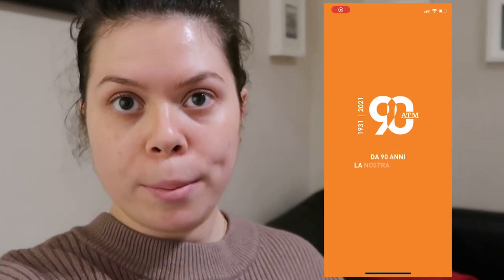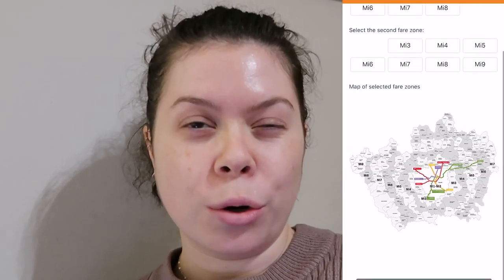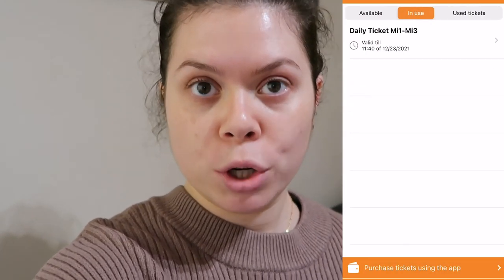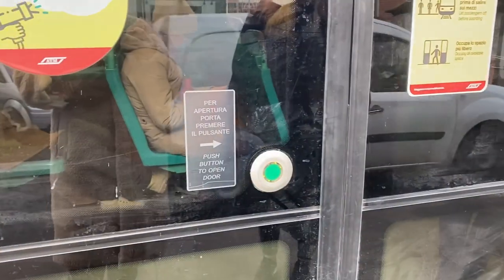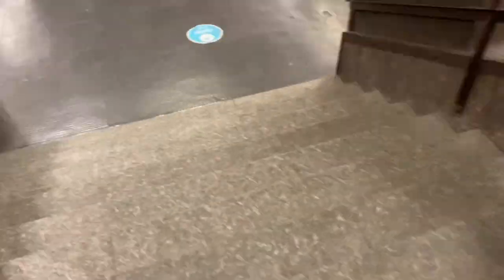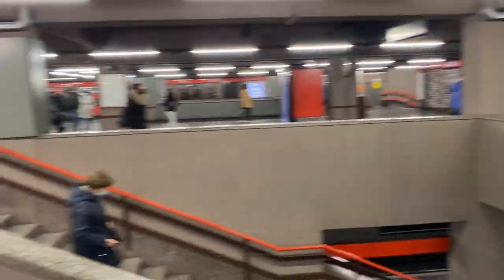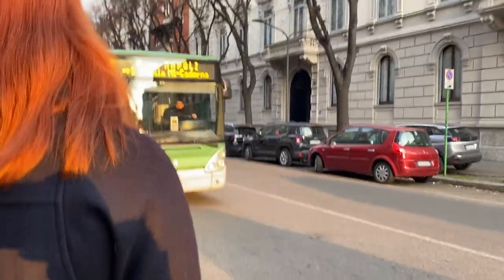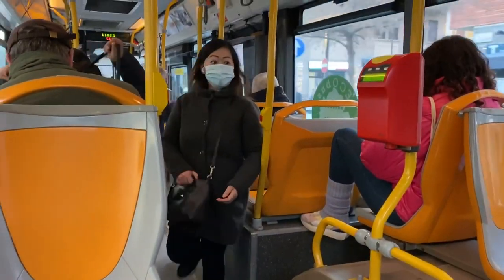How public transportation work in Milan, Italy - bus, subway & tram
I had no idea how the public transportation system worked here in Milan, and it was a bit difficult to figure out when you don't speak the language, so I wanted to make a video to explain it and I hope this is helpful to someone else.

I wanted to create this expat series to show how it is to live in different countries over a short period of time, for anyone that considers doing the same thing or just want to experience a different country.

The first country in this series is Italy, where I will be based in Milano for about three months.